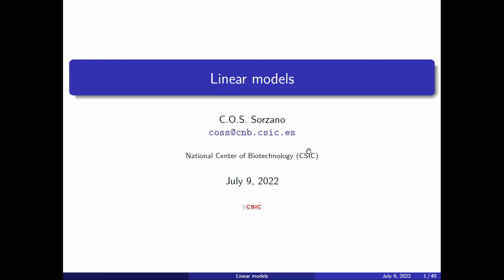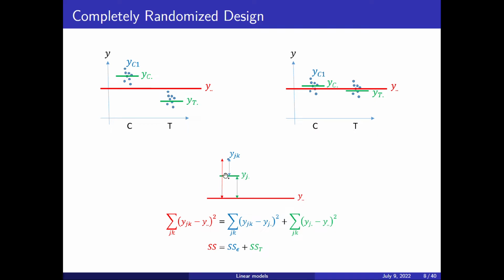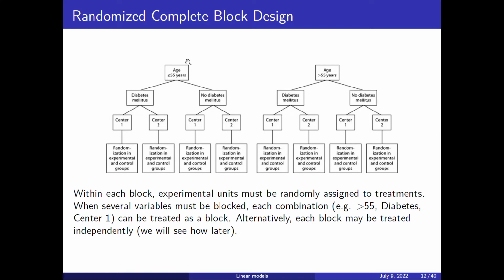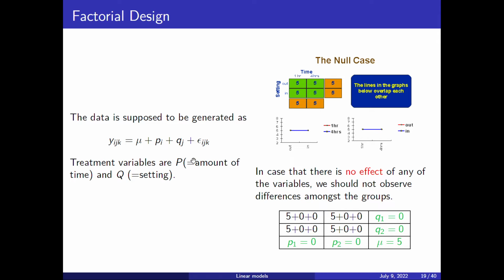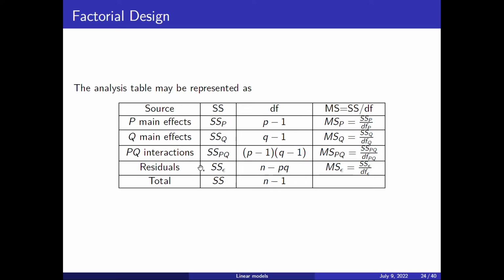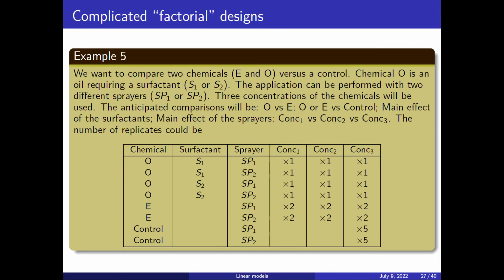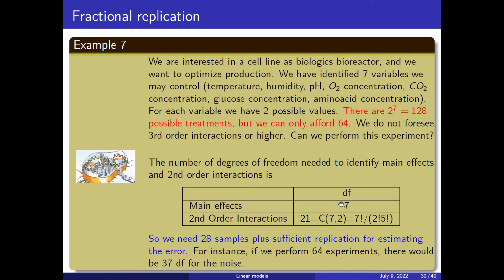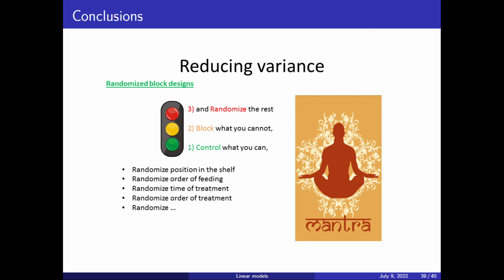Linear models, completely randomized designs, factorial designs, and blocking.